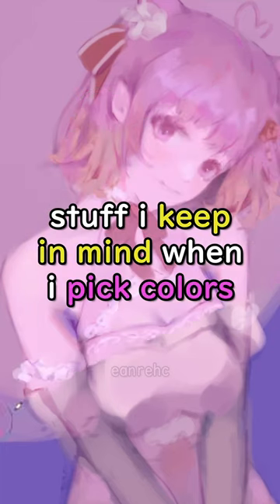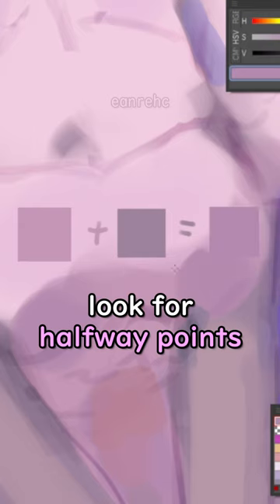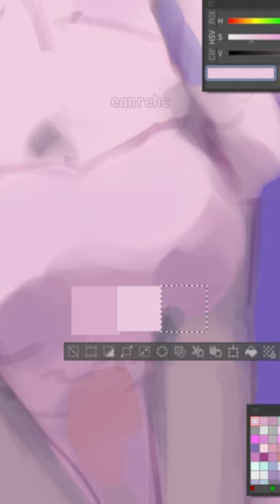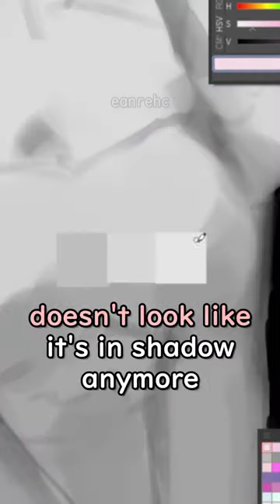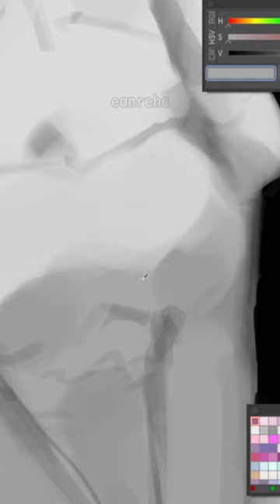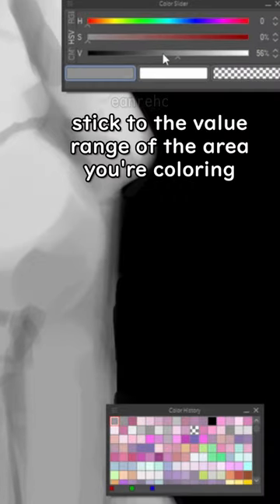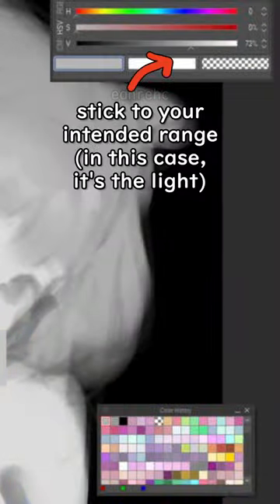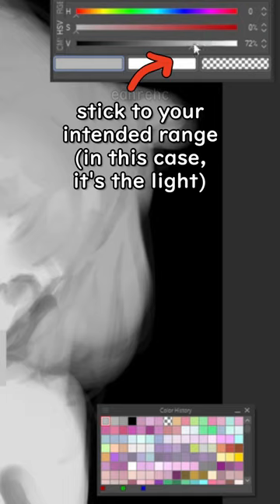my halfway point rule when painting light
some rules i follow when i choose colors for my art :D this “halfway point” rule is what i usually do; i find two points in the color palette and find the midpoints between those two, but i always keep the distinction between the shadow and light families by only choosing colors that are within my intended value / brightness range—if the area i’m coloring is supposed to be in light, i make sure the colors i choose for that area aren’t dark enough to be mistaken as a shadow.

the same applies to the opposite case: even if i want to lighten the areas in shadow, i make sure the colors i put there aren’t light enough to be mistaken as a lit area.